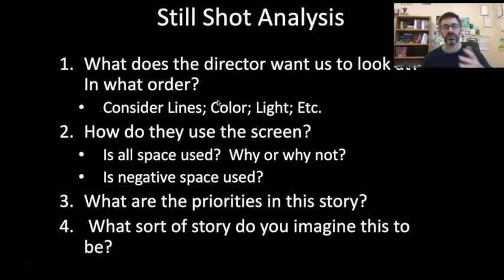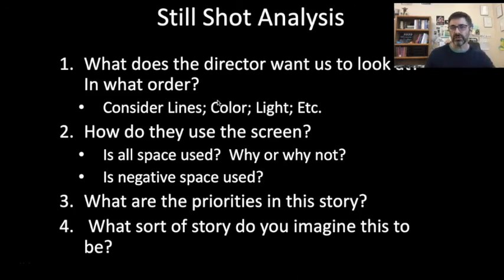Intro to visual composition of cinema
This video walks through our natural instincts for "reading" images - both still and video - and how artists use those instincts to craft meaning.  It explores some basic techniques and examples, and sets up the next steps